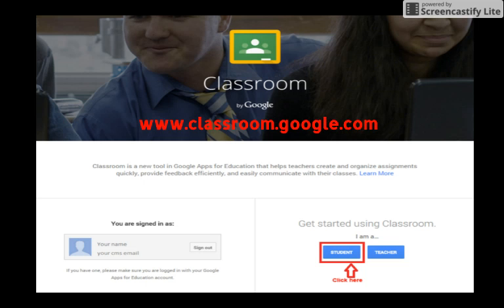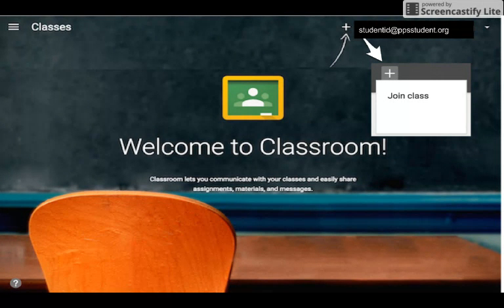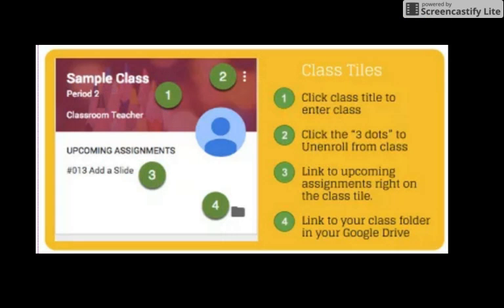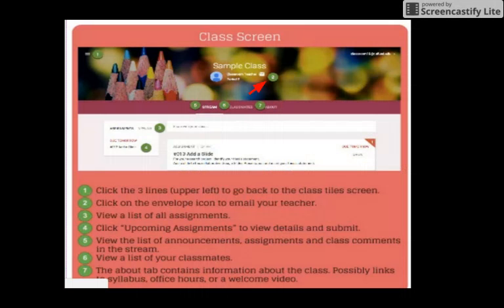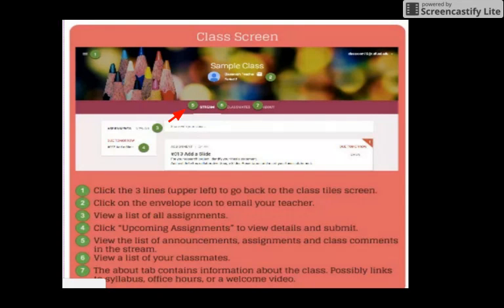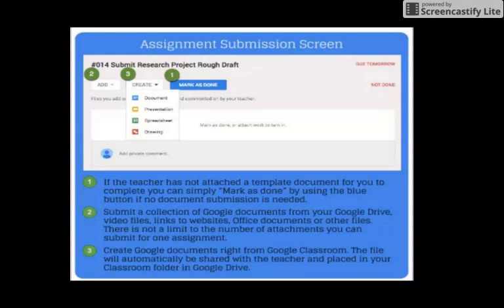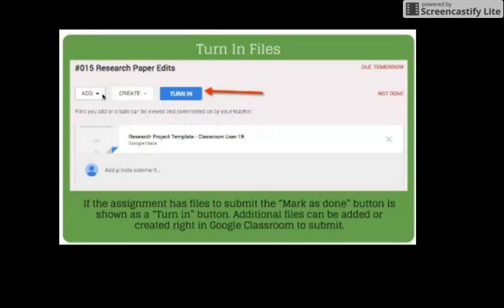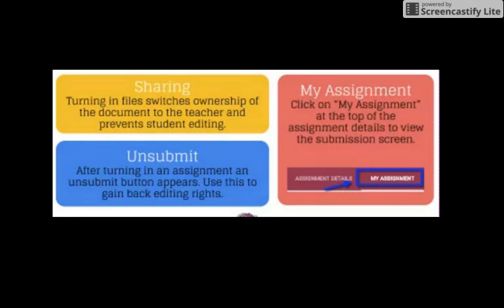Google Classroom Intro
A quick walk through of signing into Google Classroom for the first time and what you will see when you get there.